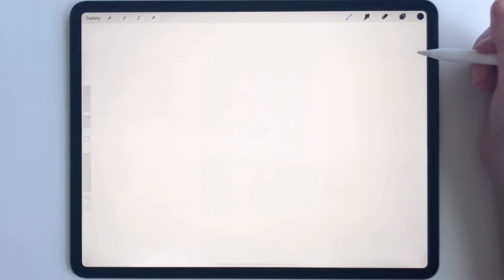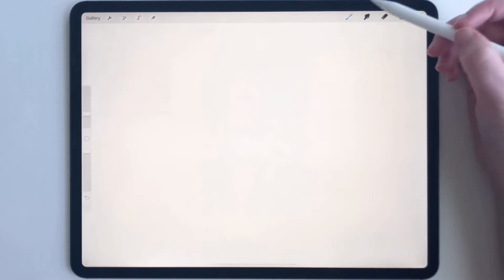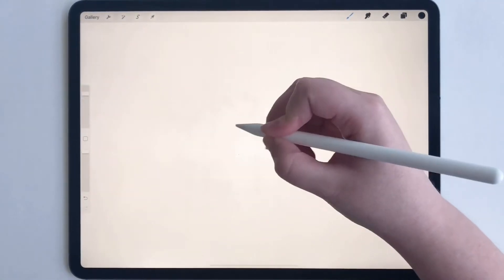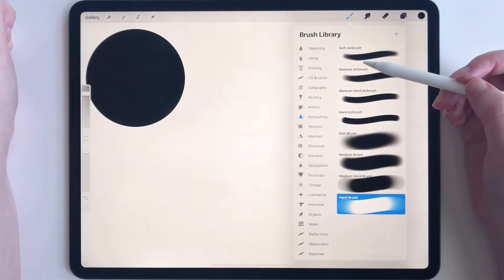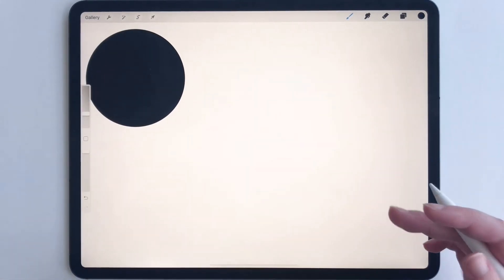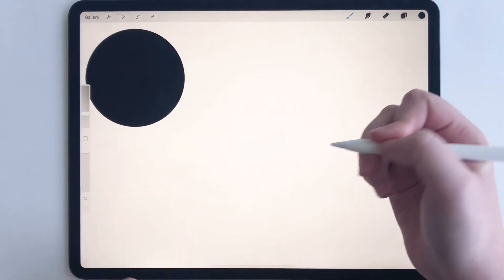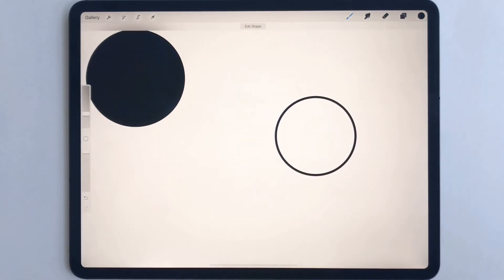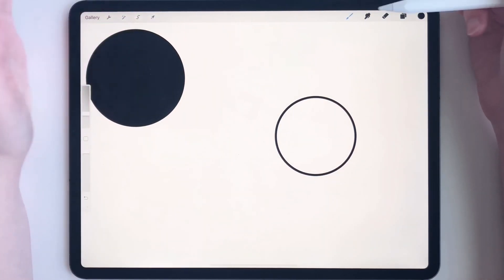How To Make A Perfect Circle In Procreate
There are a couple different ways to make a perfect circle in Procreate. Today I'm going to show you my two favorites. Making a perfect circle is so useful for illustration projects but can also be useful for lettering projects and I'll show you why.

SHOP MY DIGITAL PRODUCTS:

WHAT I'M USING:

12.9 iPad Pro (3rd Gen)